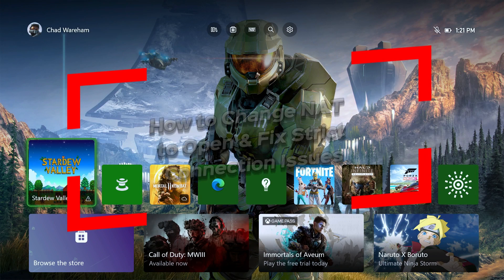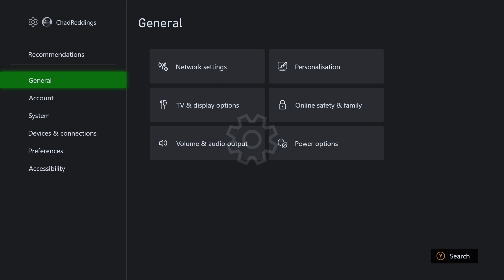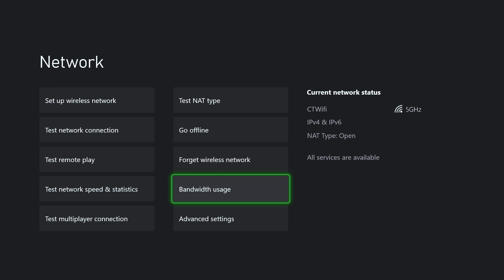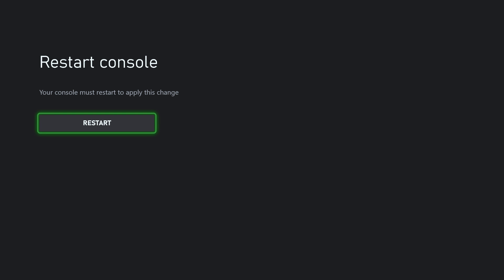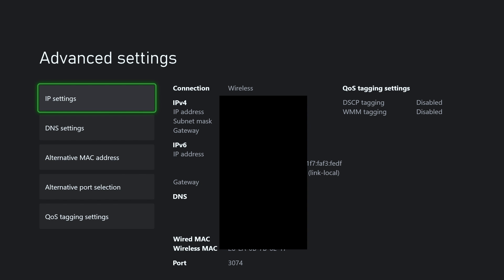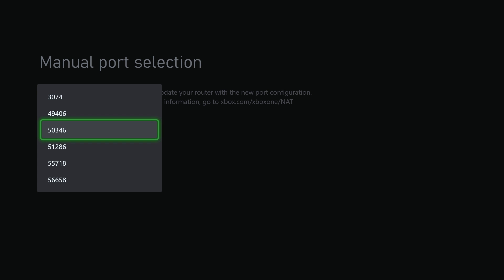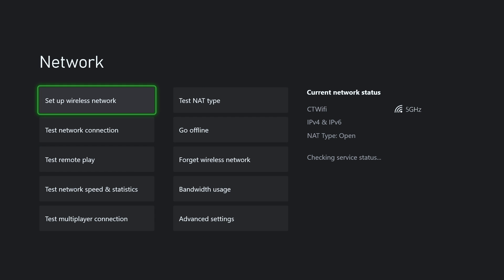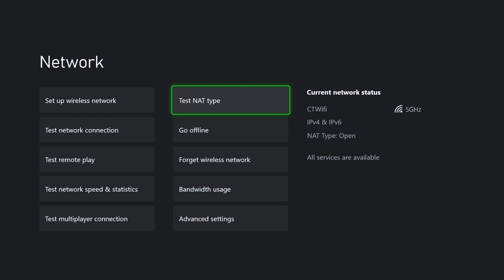How to Change Xbox Series X|S NAT to Open and Fix Strict Connection Issues - Full Guide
Do you want to know how to get NAT type open on your Xbox Series X or Xbox Series S and fix strict wifi connection issues? In this video, I show you how to get NAT type open by changing your internet network connection settings: for example, MAC address, port, wifi, in addition to giving other troubleshooting tips. Hope this helps!